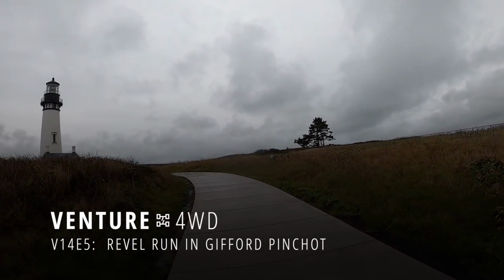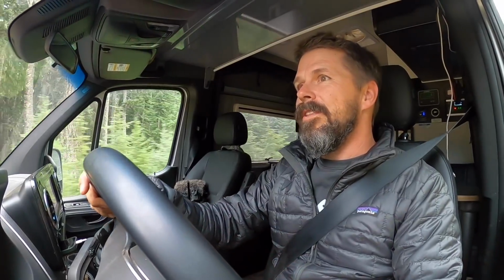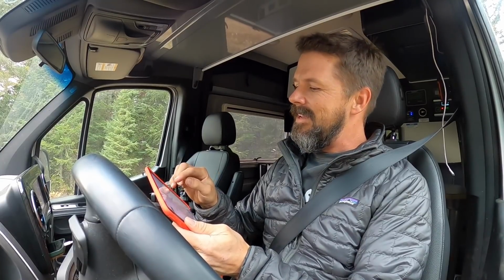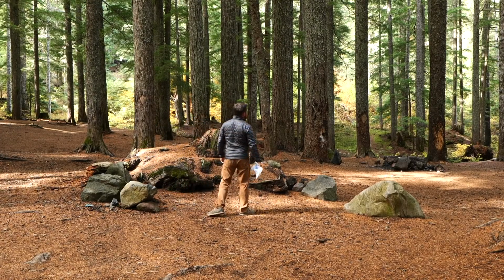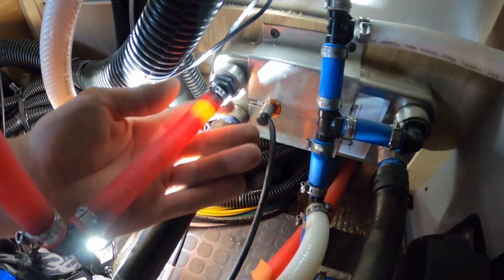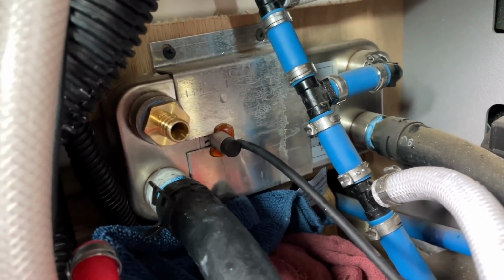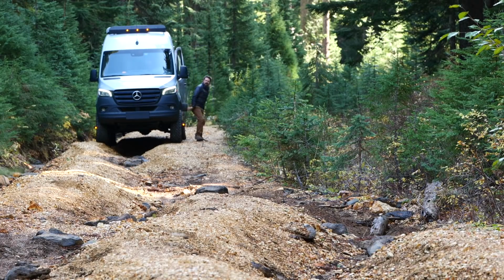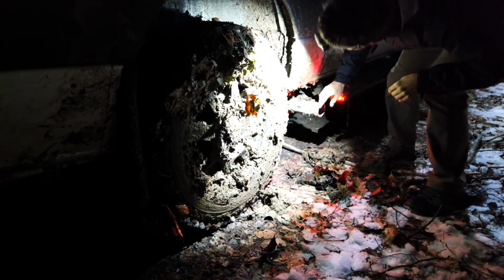V14E5: Revel Run in Gifford Pinchot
After a brief stop at Yaquina Head Lighthouse, in Newport, Oregon, we head up to Vancouver, Washington, for some unexpected van maintenance. There, I have the opportunity to take our Winnebago Revel into Gifford Pinchot National Forest to do some exploring, and to stretch its legs and put the four-wheel drive system to use. Washington's backcountry delivers some amazing autumn scenery, verdant rainforests, and colorful foliage.

AMAZON SHOP